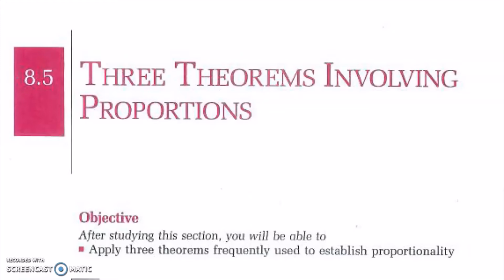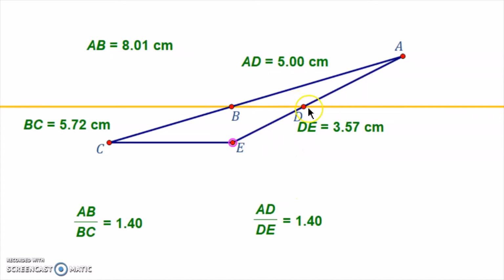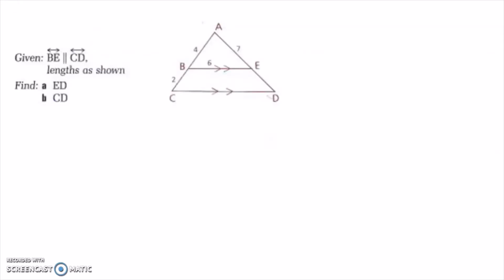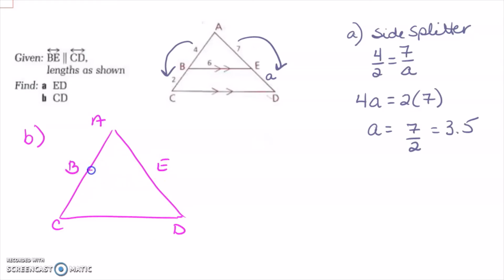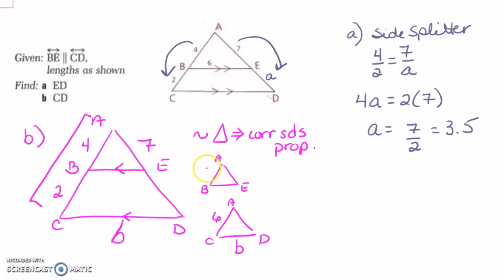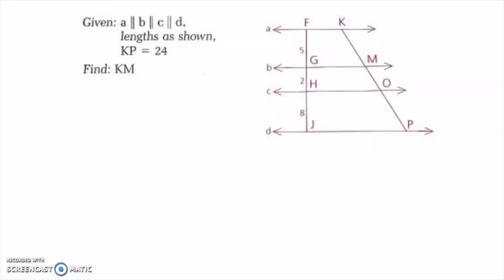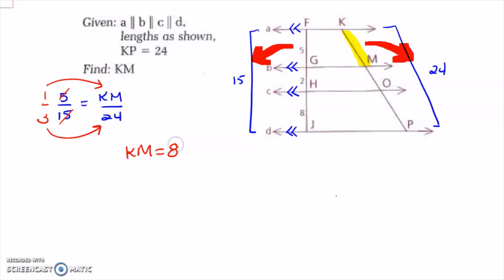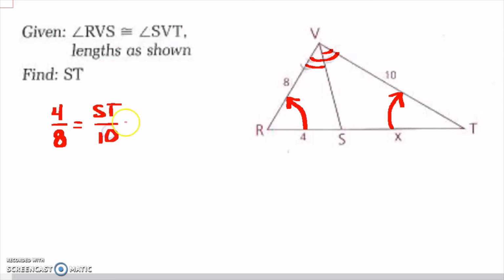8 5 Three Theorems involving Proportions